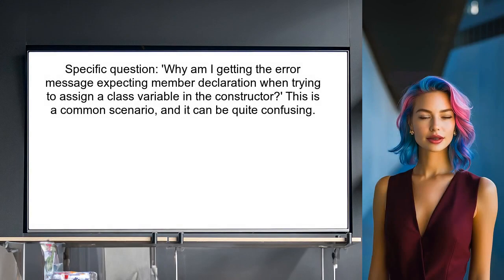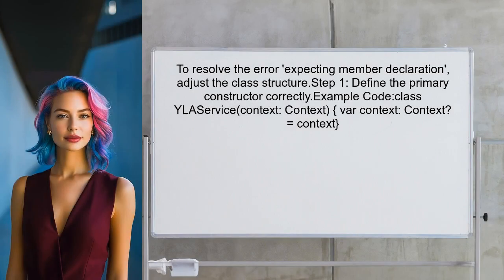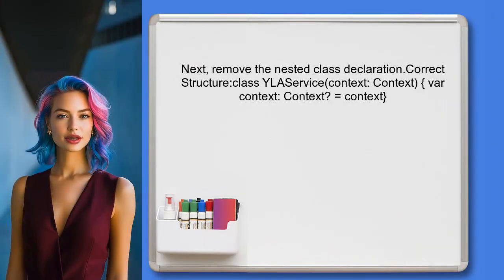Fixing 'Expecting Member Declaration' Error in Kotlin: Common Solutions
In this video, we tackle the frustrating 'Expecting Member Declaration' error that many Kotlin developers encounter. Whether you're a beginner or an experienced programmer, this common issue can disrupt your coding flow. Join us as we explore the root causes of this error and provide practical solutions to help you get back on track with your Kotlin projects.

Today's Topic: Fixing 'Expecting Member Declaration' Error in Kotlin: Common Solutions

Related to